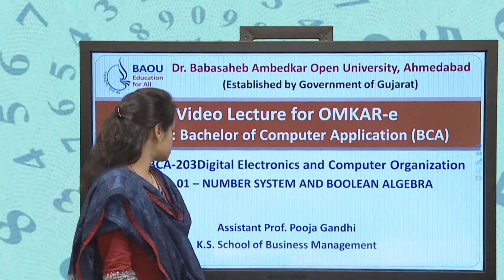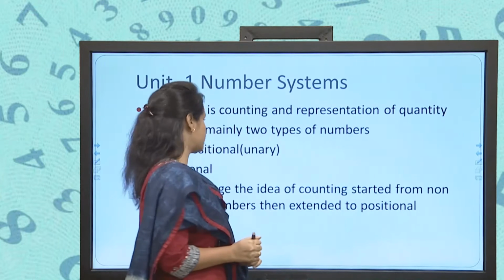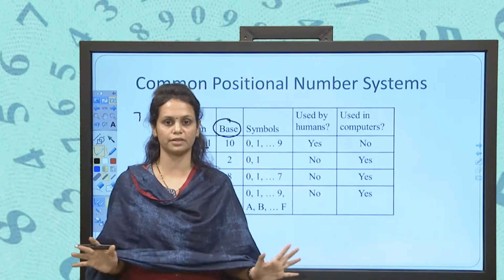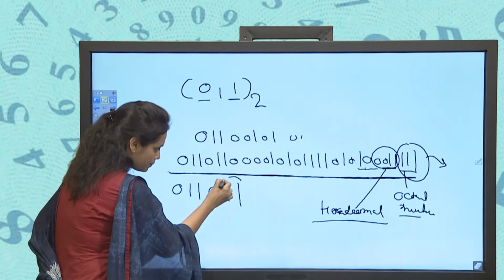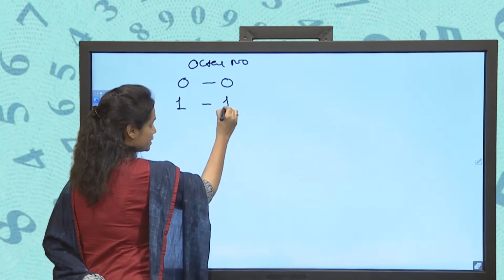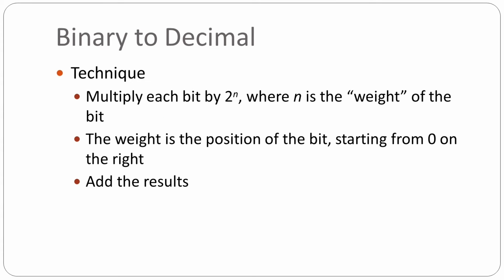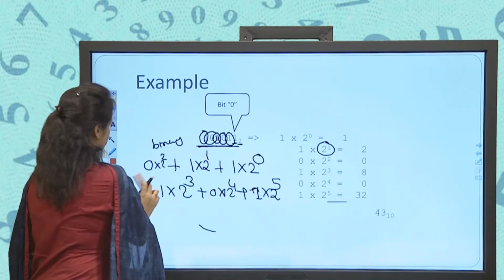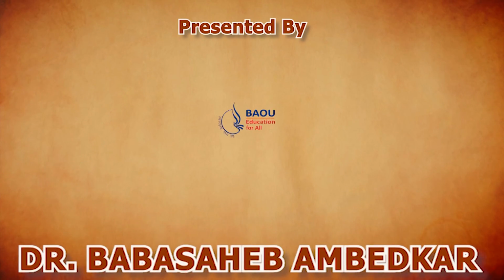BCA 203 DECO Number System And Boolean Algebra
Number System And Boolean Algebra